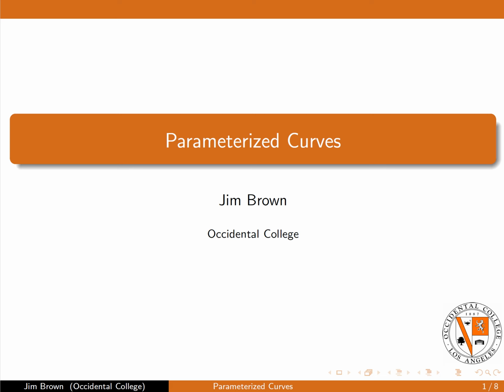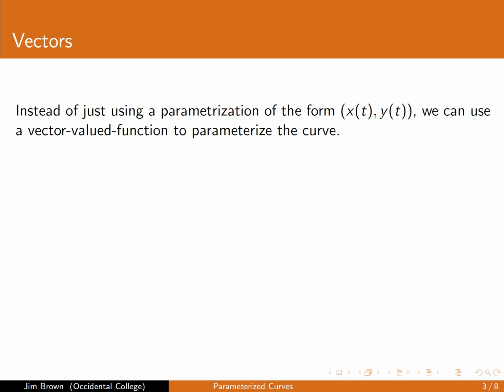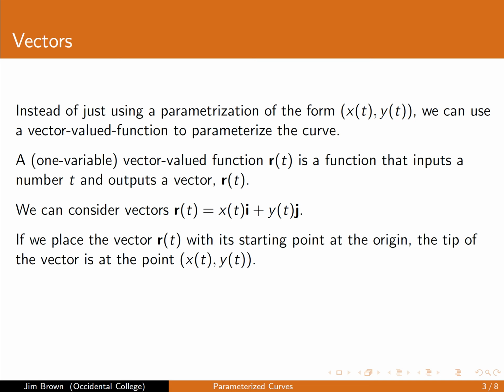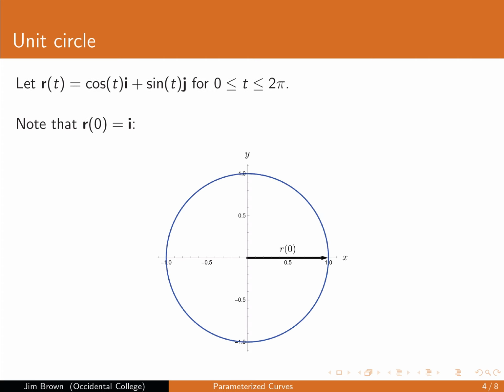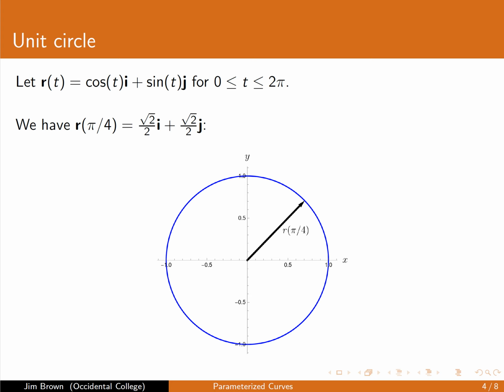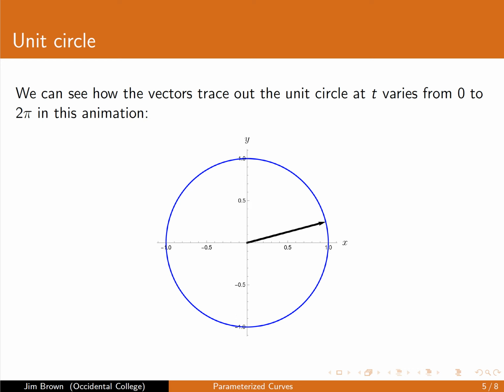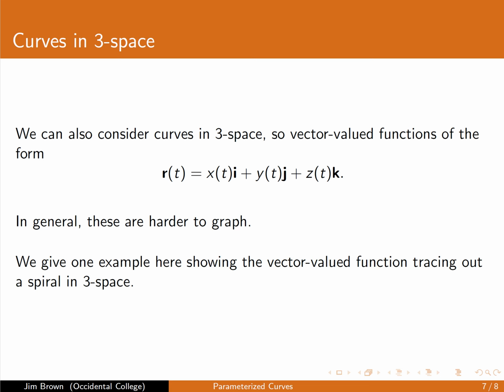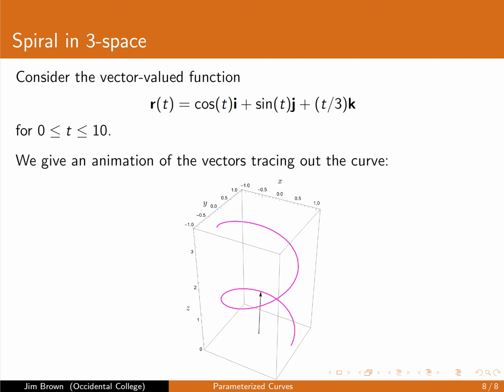10. Parameterized Curves Flipped Class Video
Multivariable calculus flipped class video introducing vector-valued functions of one variable and parameterized curves in 2- and 3-space.